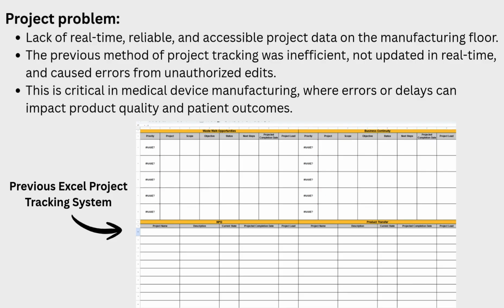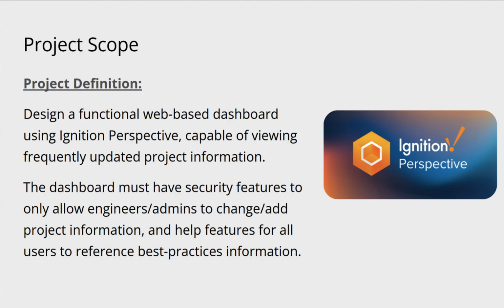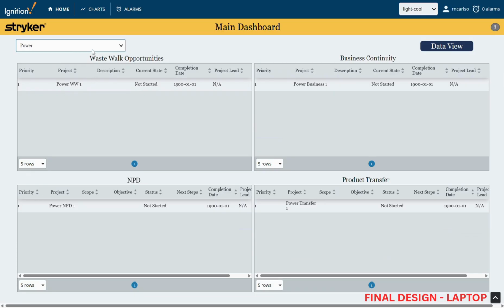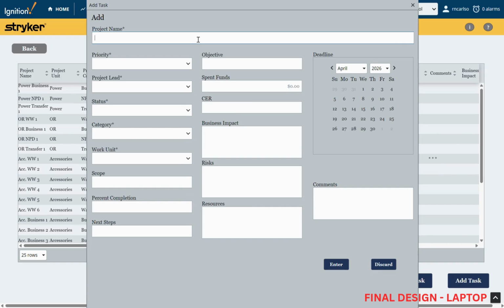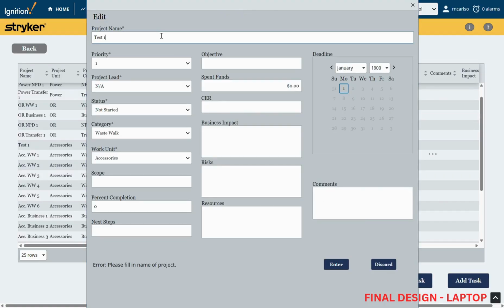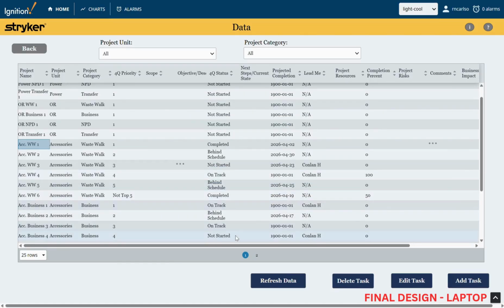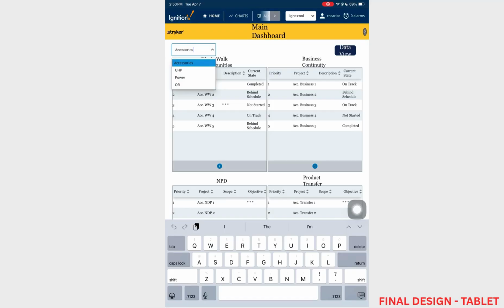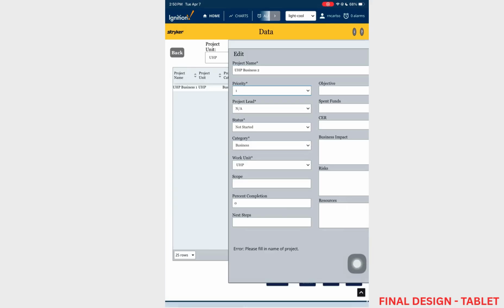212: Ignition Perspective Project Tracking Dashboard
The goal of this project is to design and develop an Ignition Perspective dashboard that centralizes project data in a structured SQL database. The solution will support both desktop and mobile access, providing a scalable platform for managing objectives, milestones, comments, and progress. The main purpose of this project is to develop a more accessible and efficient version of Stryker's existing project management system, currently used in its manufacturing facility. The Main Dashboard allows users to select different project areas, which then populate relevant project data. The project also includes a Data View page that displays all project data and allows engineers to add or edit entries.